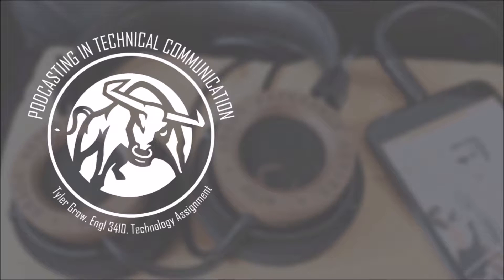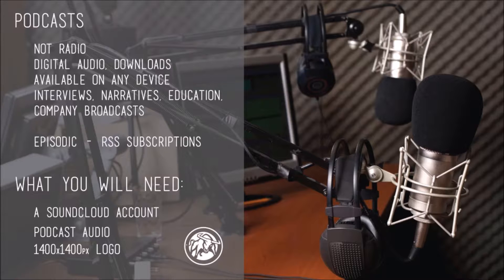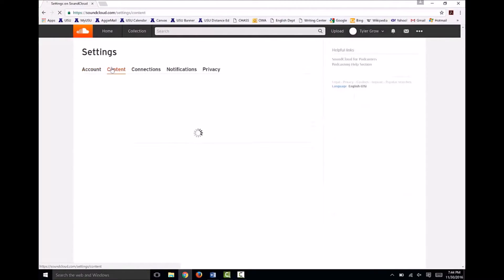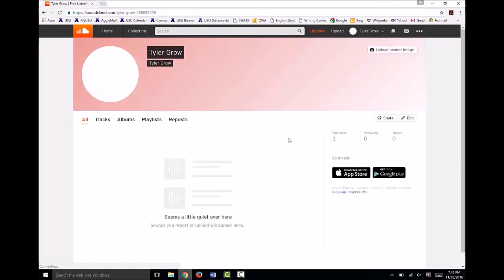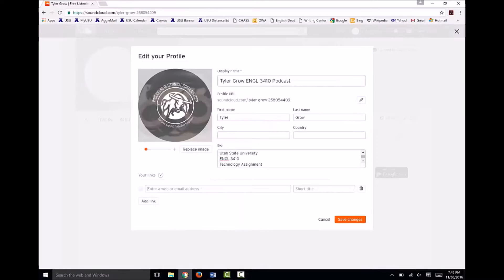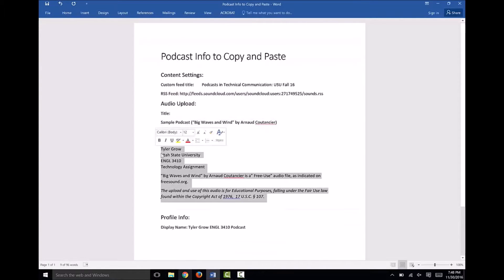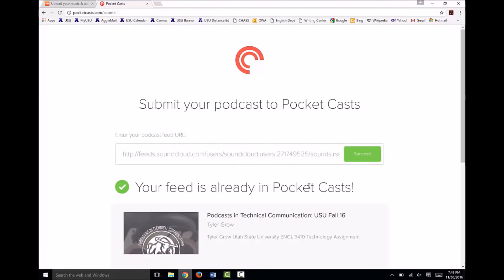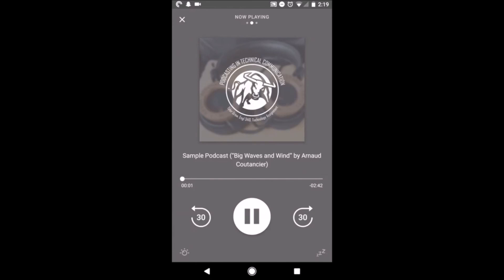How to create a podcast RSS feed and submit to PocketCasts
ENGL 3410 Technology Assignment
USU
Tyler Grow